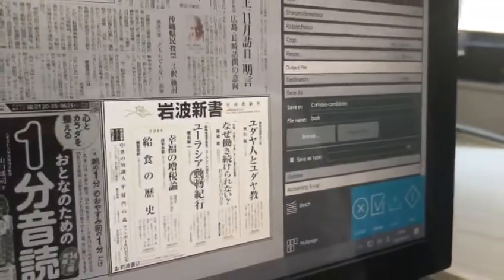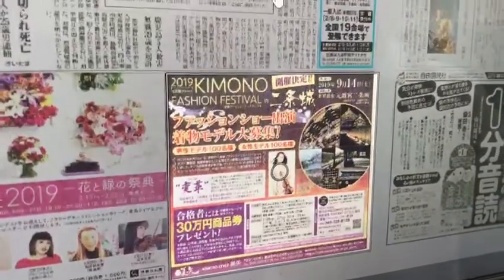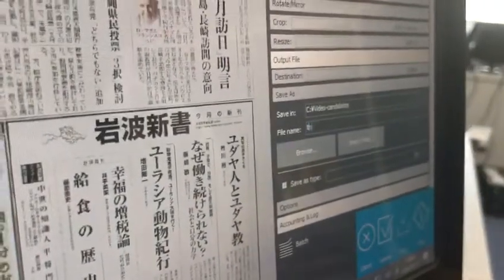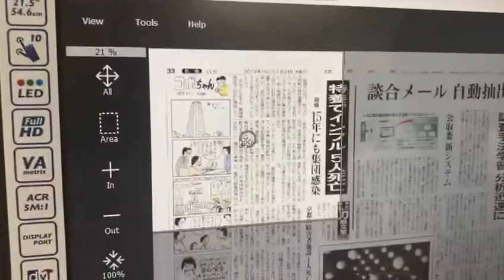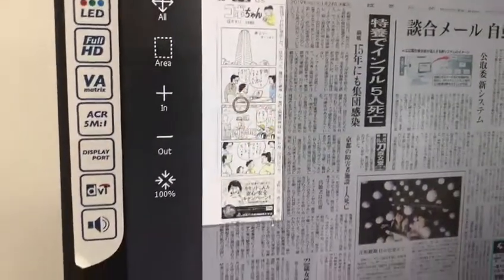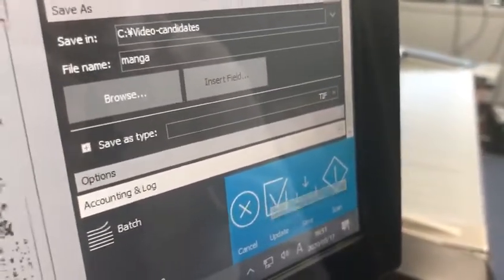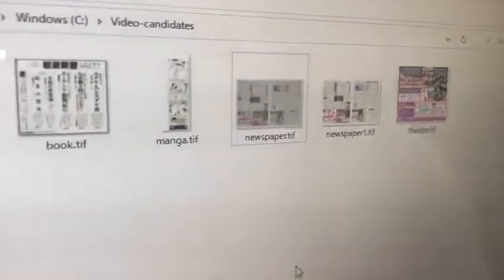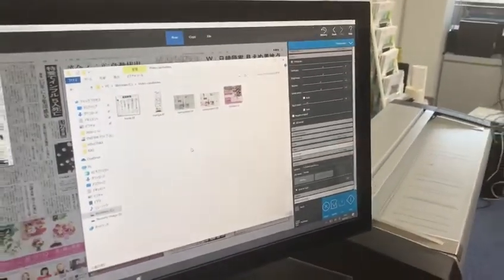Nextimage - Cropping an image | Large Paper Document Scanning and Crop Article Image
This video demonstrates how to crop selected area and save as a new file.